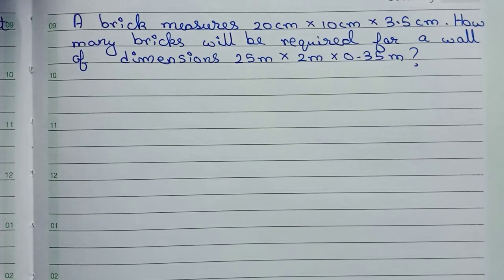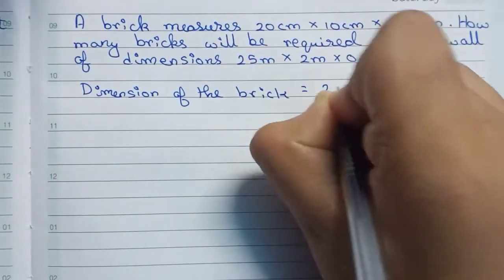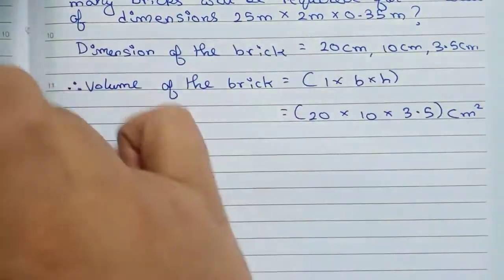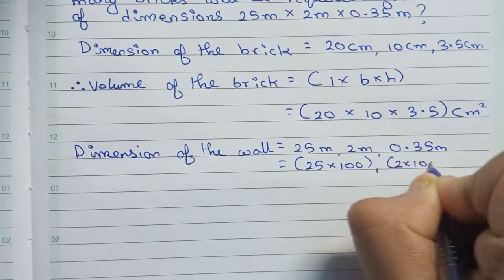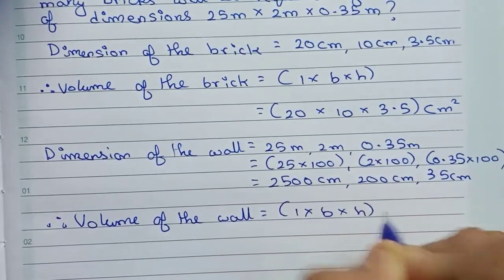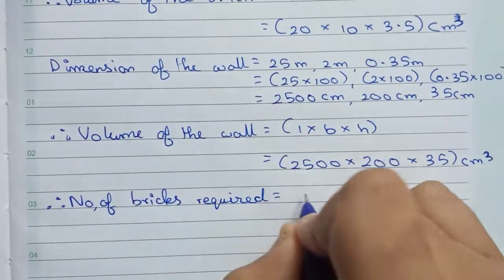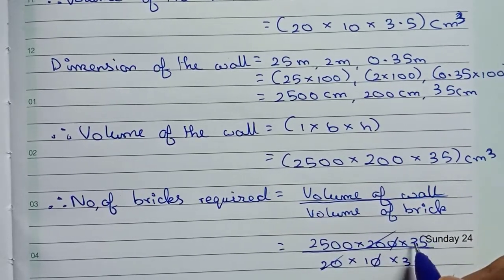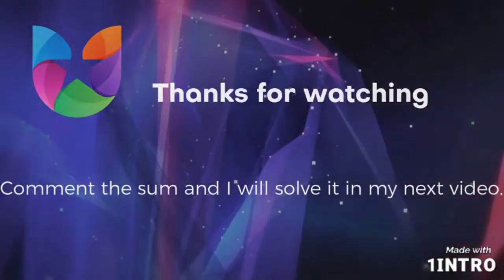A brick measures 20 cm×10 cm×3.5 cm . How many bricks will be required for a wall of dimensions.....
A brick measures 20 cm×10 cm×3.5 cm . How many bricks will be required for a wall of dimensions 25m×2m×0.35m?